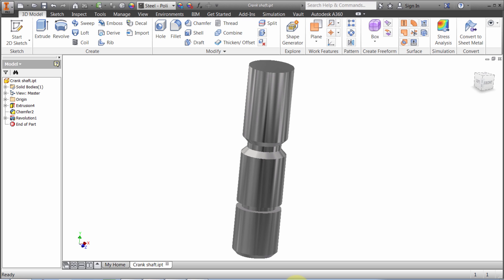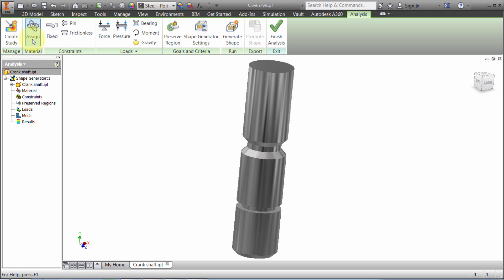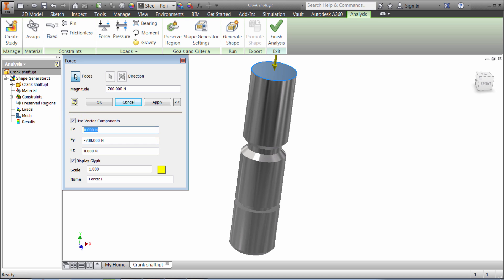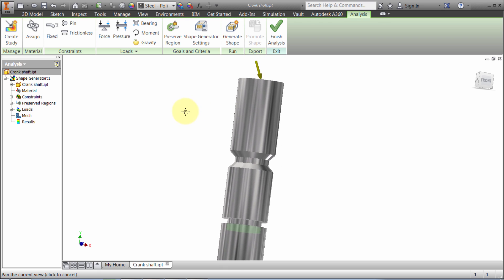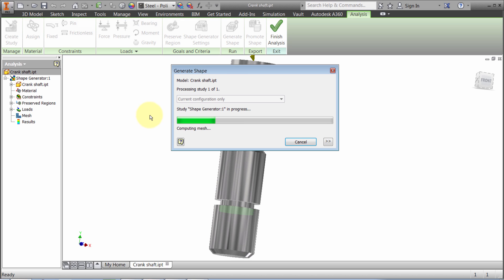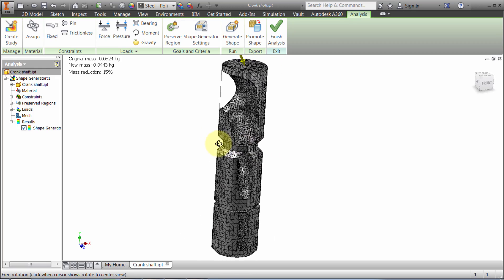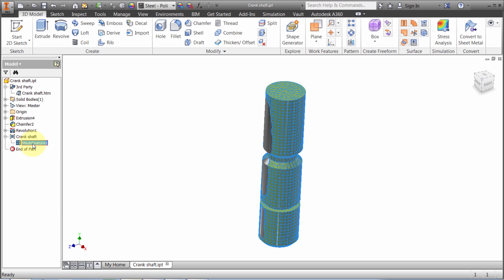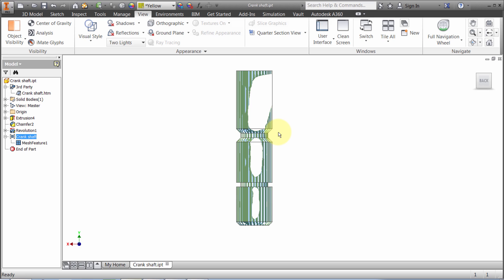Inventor 2016 R2 Shape Generator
With the R2 release, Autodesk Inventor 2016 now includes the Shape Generator, a Topological Optimization tool. Topological Optimization is a process by which a finite element model is refined into a shape that has been optimized for mass or strength to perform a specific task.